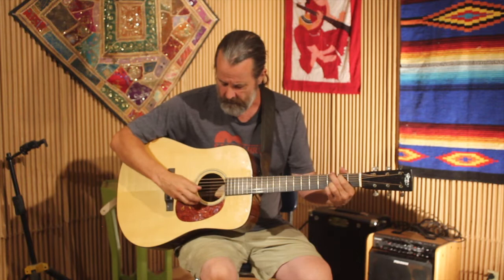Improvisation Part 1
In this video Dan Miller begins a series on learning how to improvise.  This first installment provides the initial step in a method that Dan developed with multi-instrumentalist Tim May.  Even if you are a beginner, no matter what instrument you play, you can  learn, practice, and use this basic first step towards learning how to improvise.  If you are a more advanced player, you can also use this approach and execute the exercise at your level.